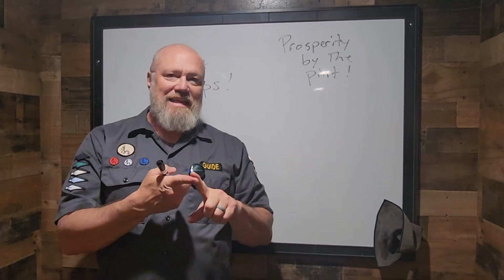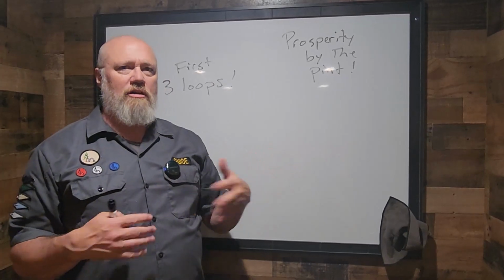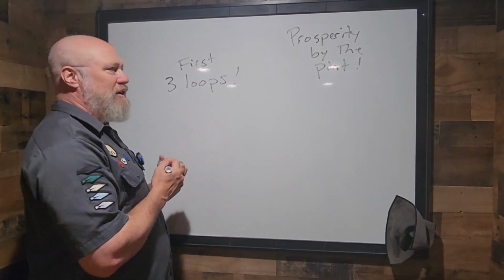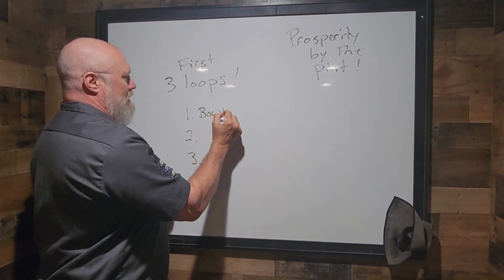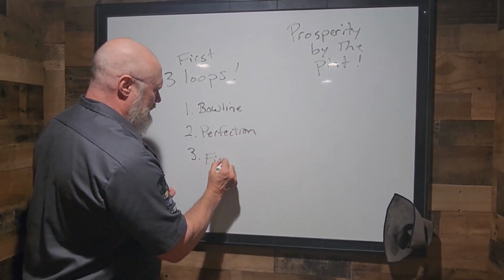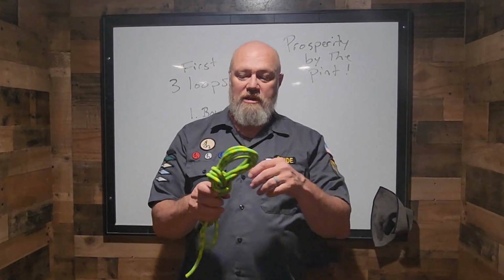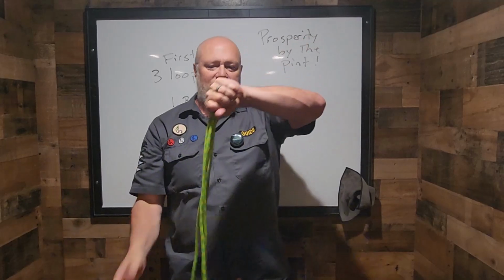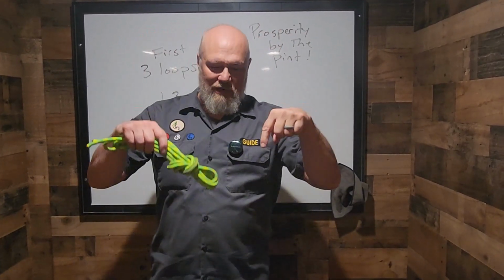The First Three Loops you should learn: Uncivilized Fast Rope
A brief video (in our new filming space) concerning the first three loops one should learn for the Knot Bead.
The three basic loops:
1. The Bowline (Good)
2. The Perfection Loop (Better)
3. Figure-8 (Best!)